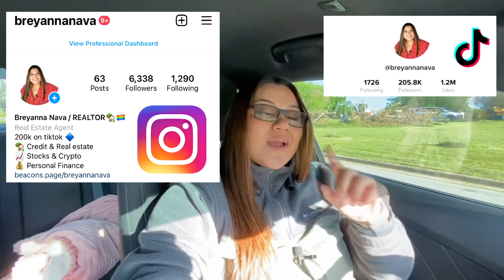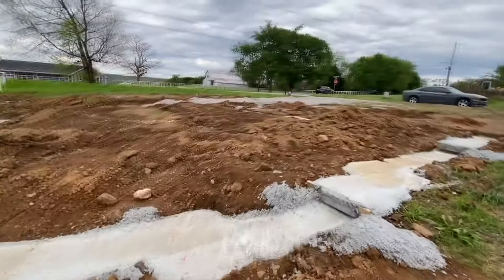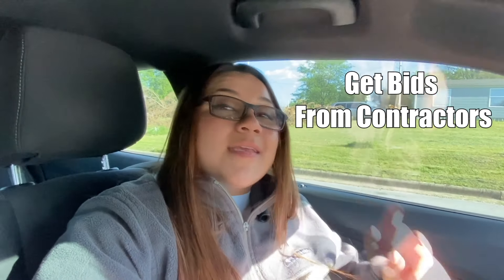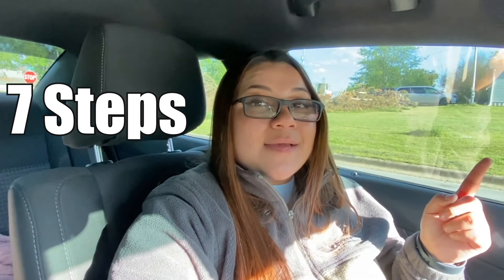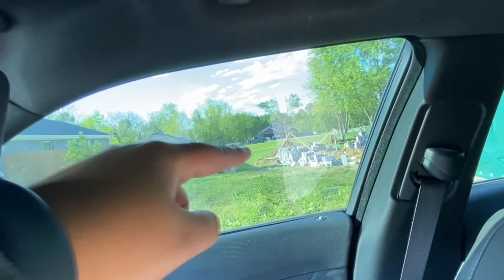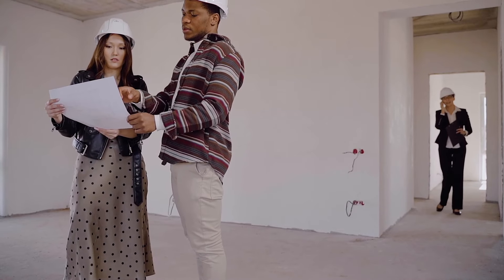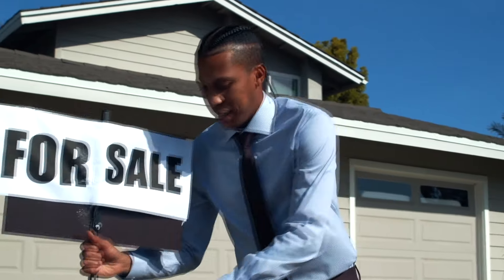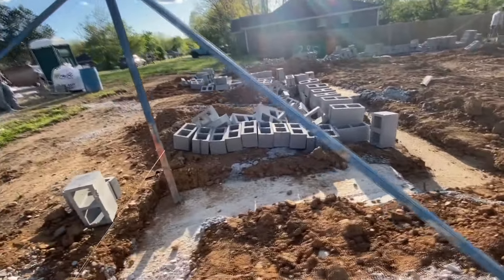Real Estate Investing For Beginners | BUILDING NEW CONSTRUCTION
This is often an overlooked opportunity in real estate, but there is huge earning potential in a short amount of time but does come with some more work. Building new construction spec homes can be much more predictable than flipping homes since you are starting a new build from the ground up. There are also different ways to go about building new construction when it comes to if you want to work for a client or build a move-in-ready home. Comment any questions you may have and take advantage of the resources below!

TIME STAMPS
00:00 Intro
00:14 Update on the build
00:50 Explaining opportunity
01:22 Spec home vs custom build
02:07 how can I start?
02:19 the steps
02:35 why build and sell new construction over flipping
03:26 Another way to grow wealth
03:34 step 1 find the land
04:32 step 2 Find an architect, builder, or draftsman
04:50 step 3 Get bids
05:13 step 4 managing the process
05:38 BONUS TIP
05:47 step 5 get paper work approved
06:04 Step 6 start build
06:20 Step 7 put it up for sale
06:29 Progress update on the build
07:21 Free stuff and resources

🚗TESLA🚗
•1,000 FREE Supercharger miles & Accessories

✅ RESOURCES ✅
FREE Newsletter (stock research) | FREE Amazon audio books | Discounts & Deals (Airbnb, hello fresh, etc) | Recommendations

I'm Breyanna. I'm an average person who is building wealth. On my channel, you will learn about real estate, stocks, personal finance, and anything else related to growing your wealth. I will try it all, so you don't have to and you can learn from my mistakes. Dropshipping, Amazon FBA, Day Trading, Flipping Property, Tiktok Side hustles, investing whatever it is I will try it! I am a full-time real estate agent and investor and as I grow my wealth to my first million, you will to. My channel is meant to inspire, educate, and encourage growth!